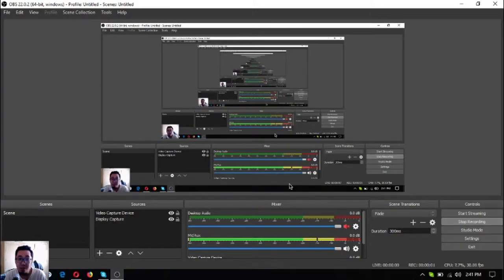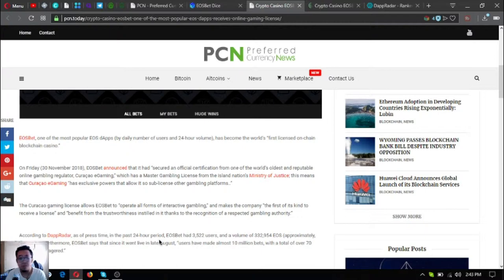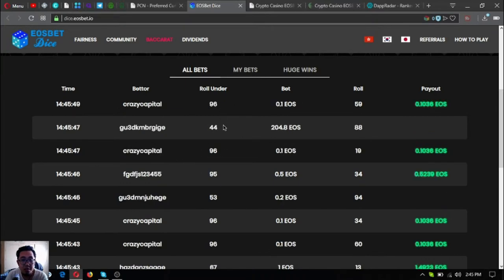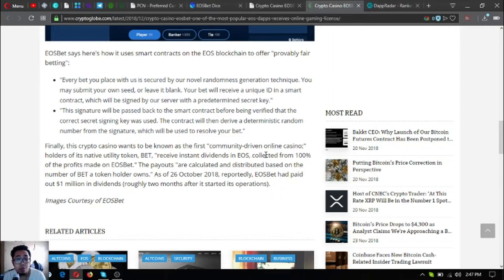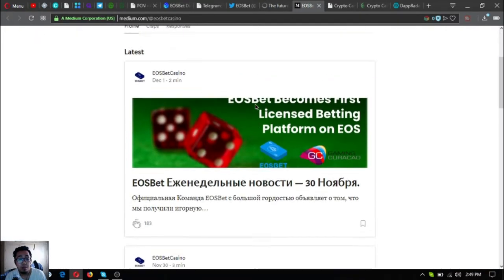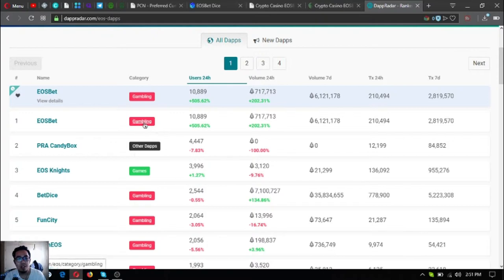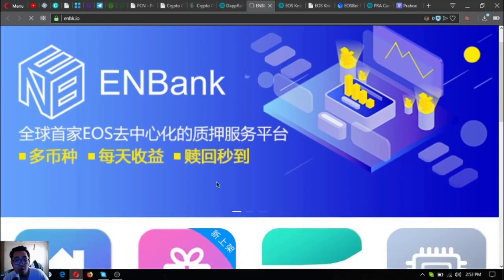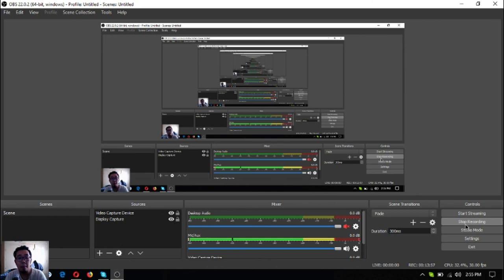Crypto Casino EOSBet, One of the Most Popular EOS dApps, Receives Online Gaming License!